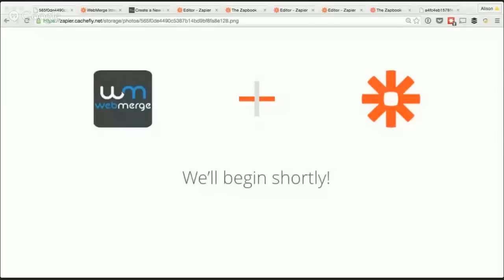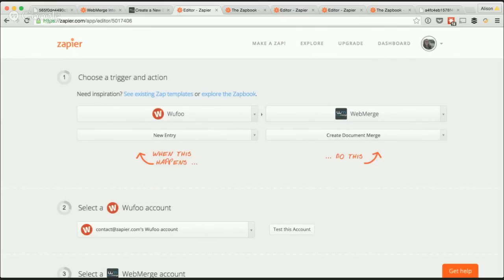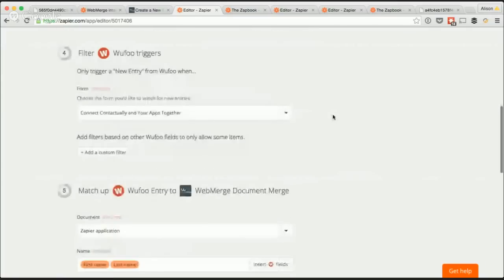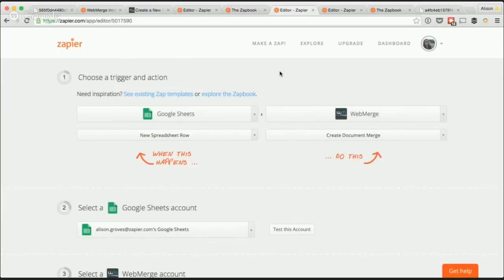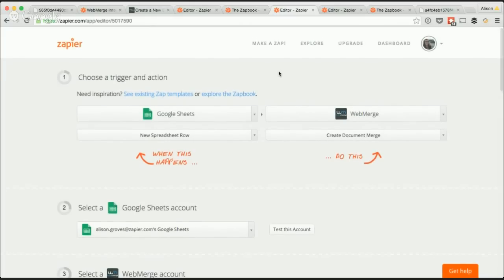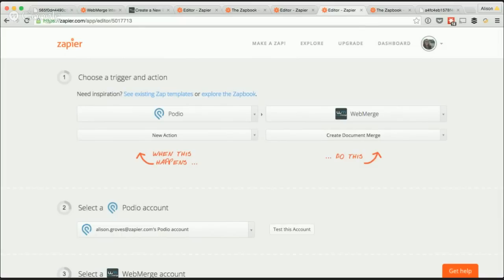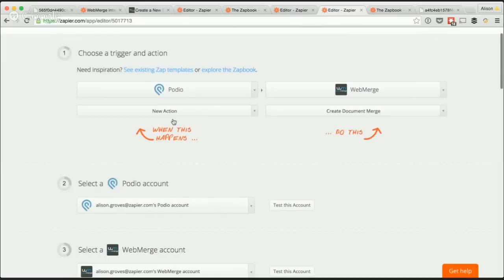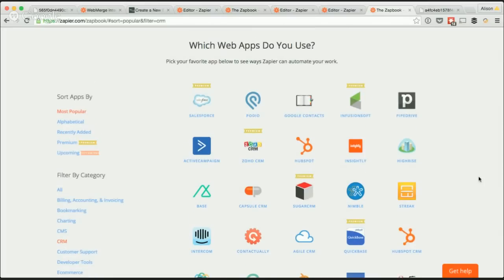Connect WebMerge to Your Favorite Apps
Learn all about automating WebMerge documents with the help of Zapier.